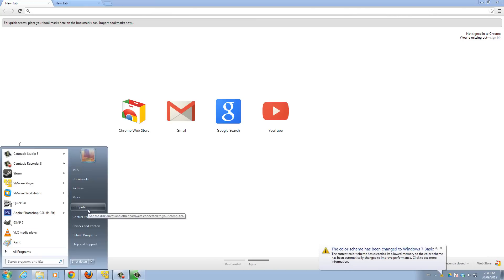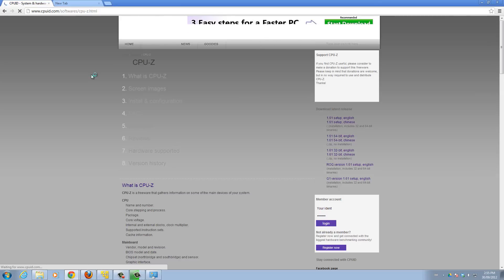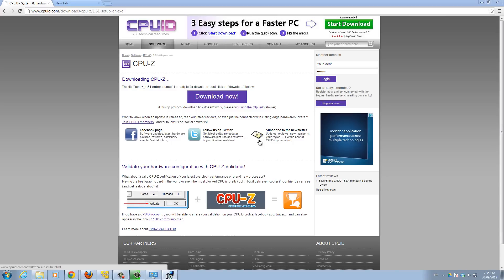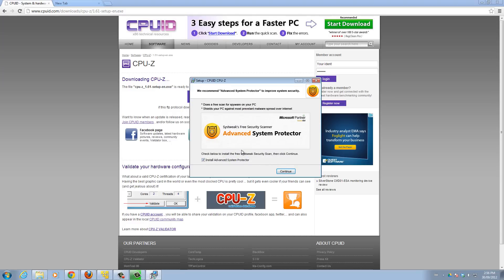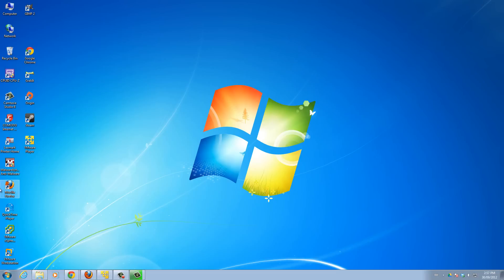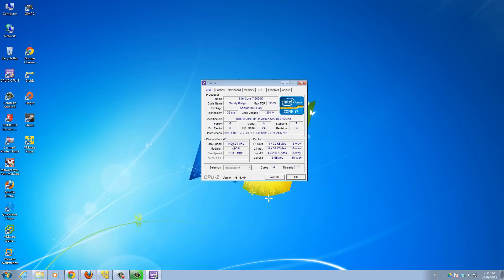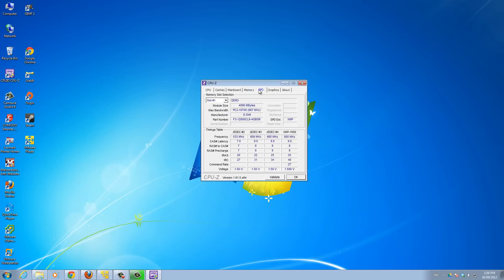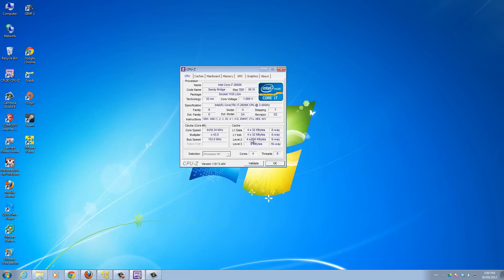How to Test and Monitor your Overclock Settings Part 1 - CPU-Z Installation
This is part 1 of my Overclock Monitoring guide, which will show you guys how to test your current overclock settings, and monitor your computer stability while the CPU is being tested.

In this video, we install the first software tool in my Overclock Monitoring Kit which is CPU-Z. Its free to download and extremely small in size so its a very quick download. This tool is essential for almost any computer enthusiast because it gives you in depth details about your computer which helps you check that everything is correct.